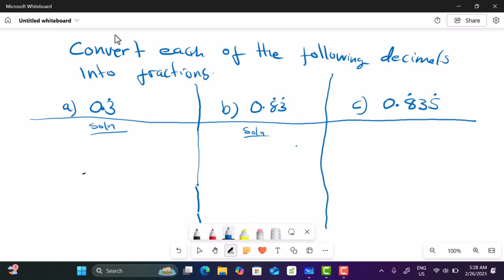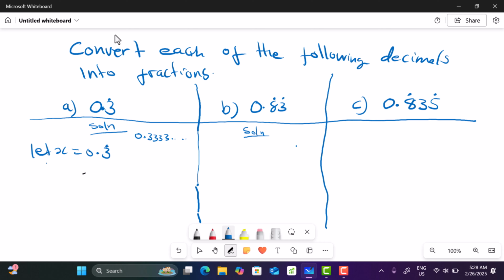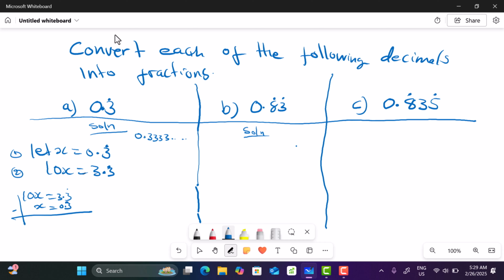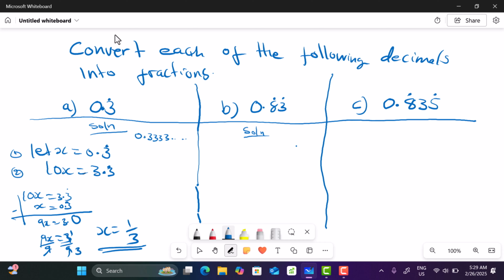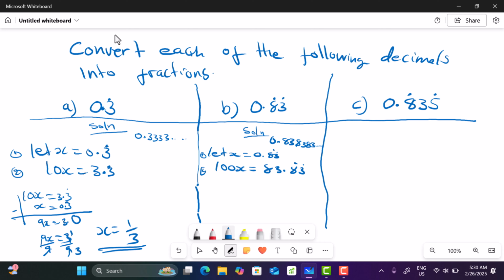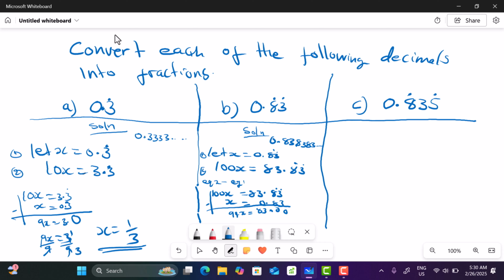🔢 How to Convert Repeating Decimals into Fractions | Easy Math Trick!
📌 Ever wondered how to turn repeating decimals into fractions? In this video, we break down the simple steps to convert numbers like 0.3333... and 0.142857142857... into fractions—no calculator needed! 💡

🔹 What are repeating decimals?
🔹 Step-by-step method to convert them into fractions
🔹 Easy examples to help you master the concept!

📚 Perfect for students, math lovers, and anyone curious about numbers! 😃

🔔 Turn on notifications for more math tricks from InsideMathematic!